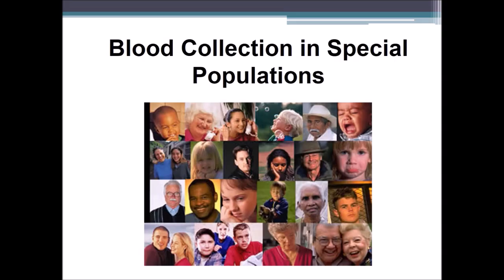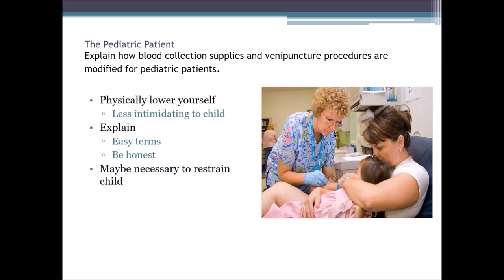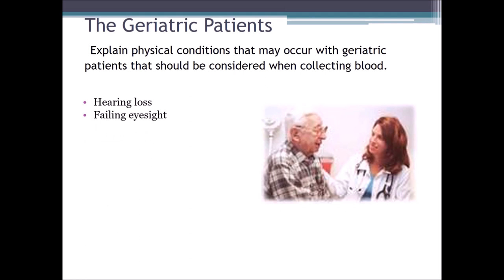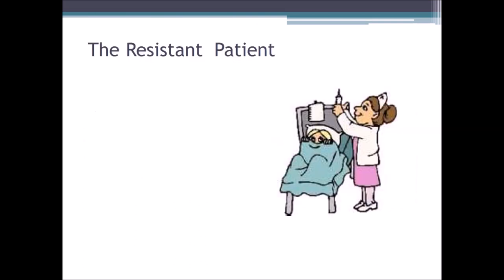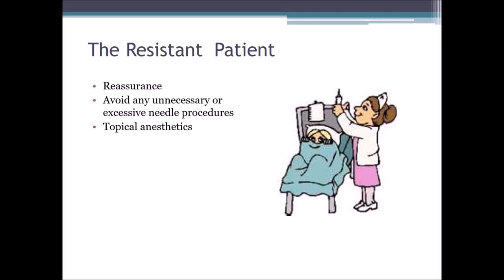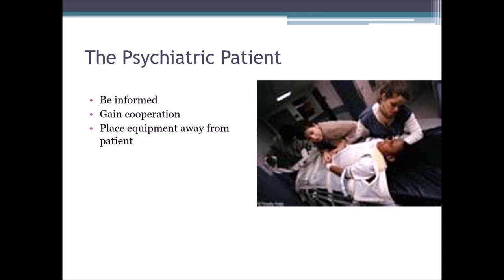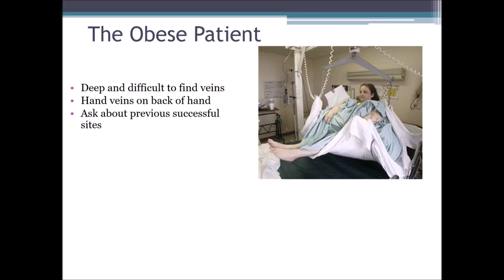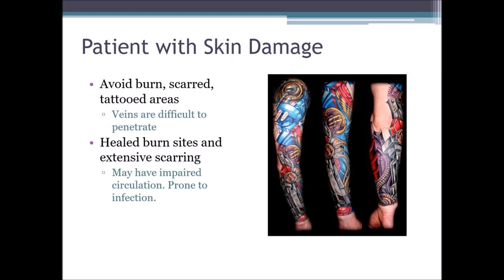Blood Draw and Special Populations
Preparing phlebotomy students for their state exam and training them with a correct understanding of CLIA, CLSI, OSHA, and HIPPA procedures.